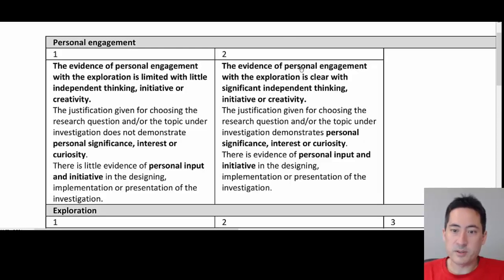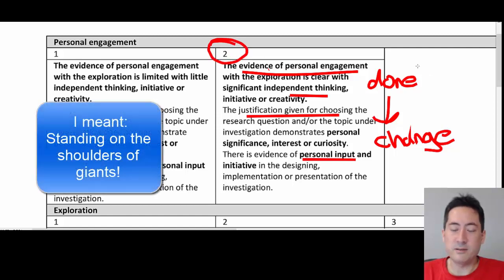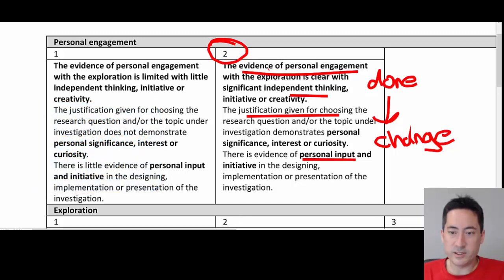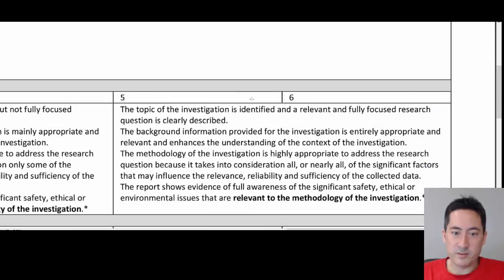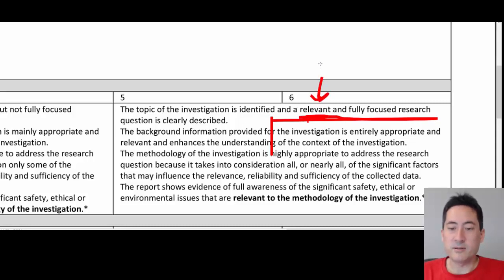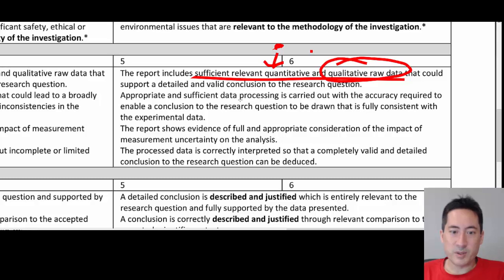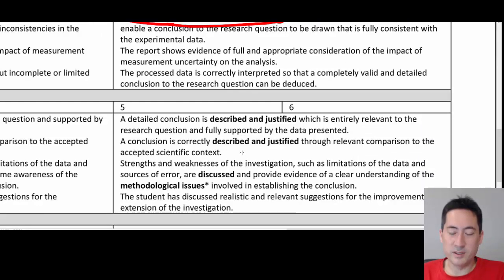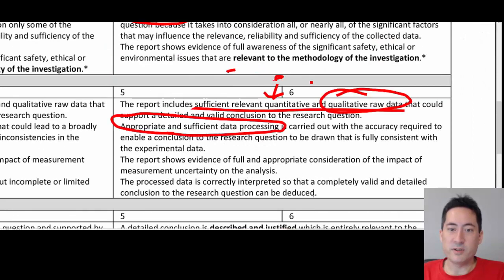How to TEACH the IA - getting the ia topic question right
Please don't allow students to continue if
1. They don't know what research they have based their methodology on and how and why they have changed it
2. They don't have a range of 5, repetition of 3
3. They don't have just one independent and dependent variable
Once students have their IB Chem IA topic question right, getting a 7 is easy!